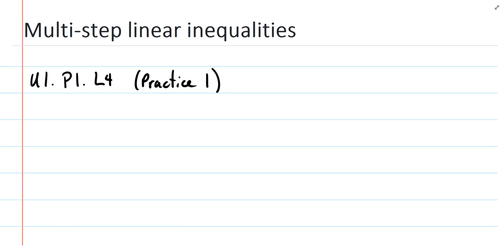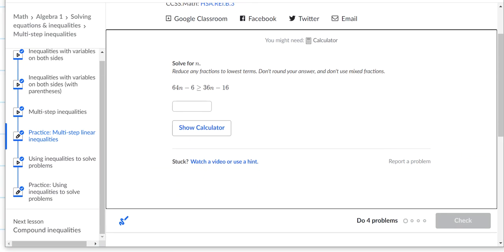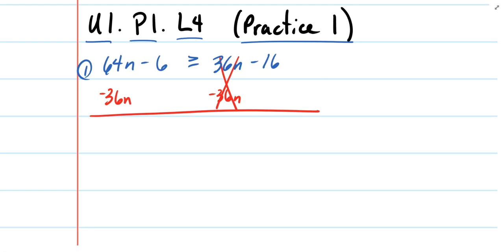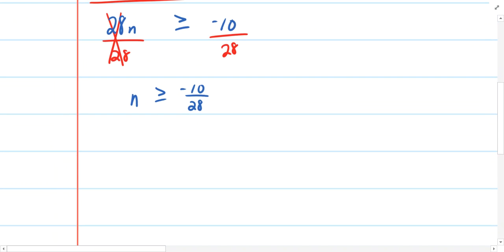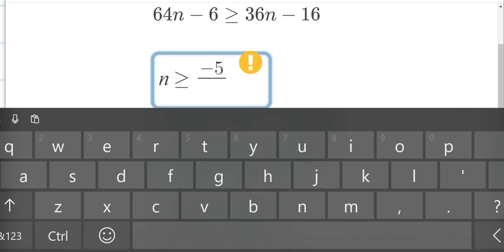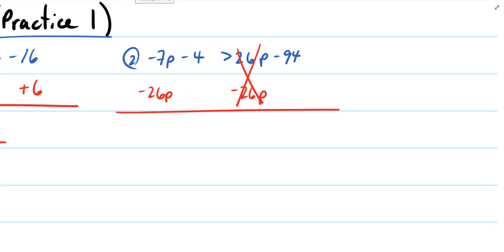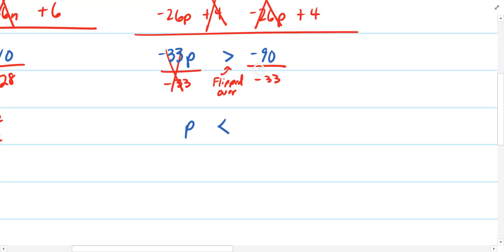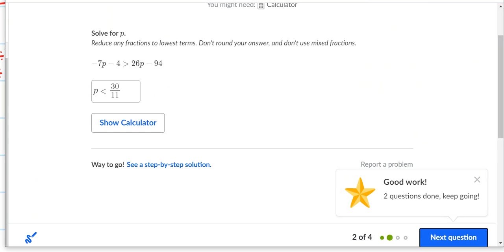Multi-step Inequalities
Algebra 2: U1.P1.L4 (Practice 1)